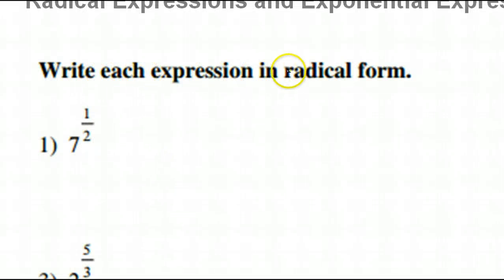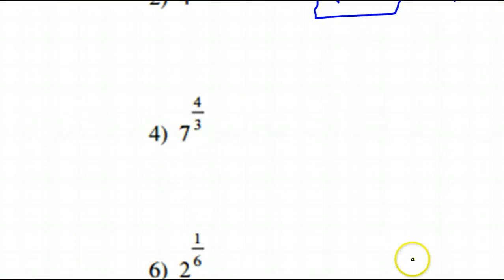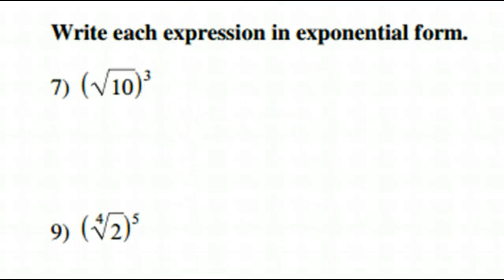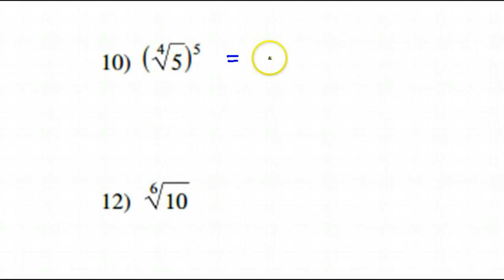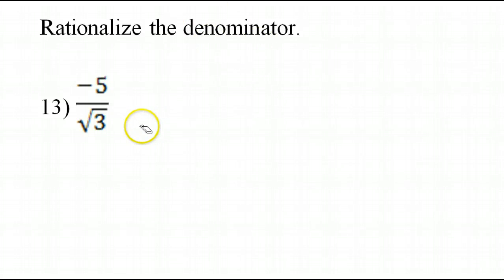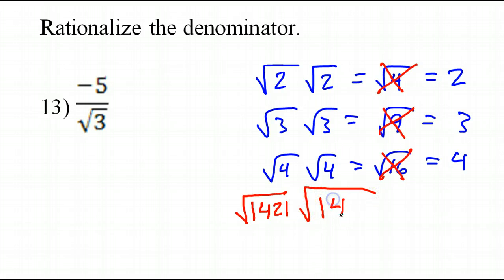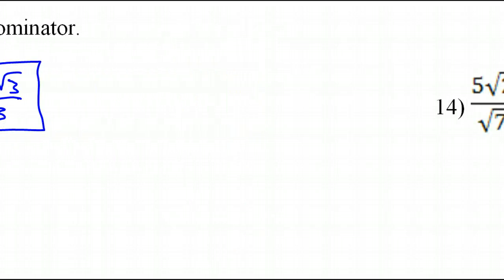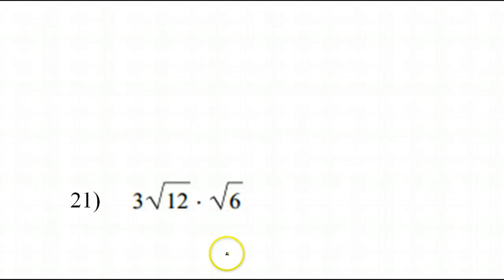Day 5 HW #1 to #13 Converting Between Exponent Form and Radical Form, Rationalizing the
What do fractional exponents mean?